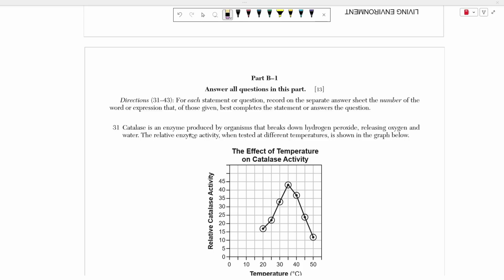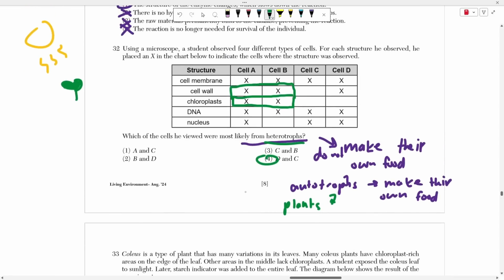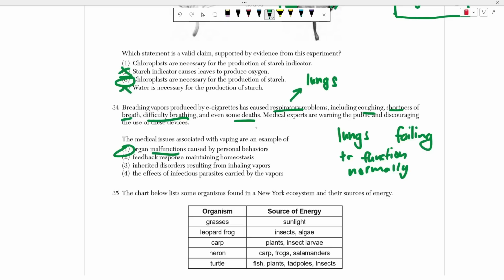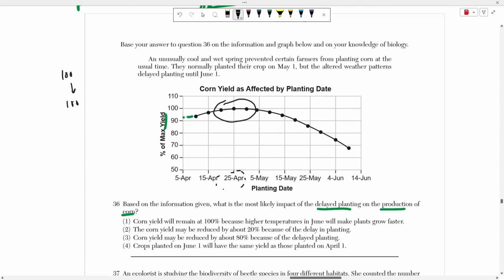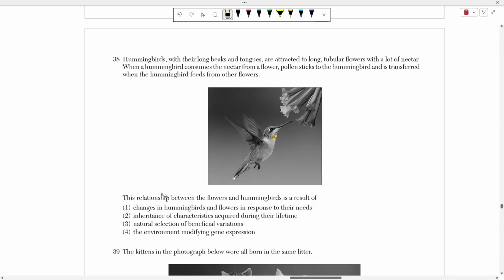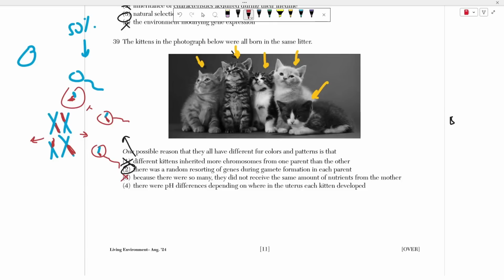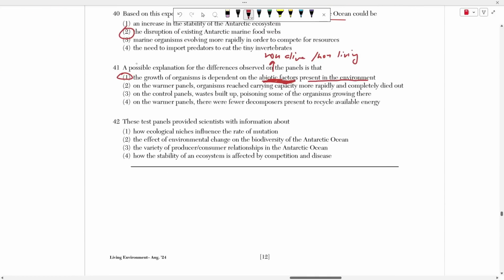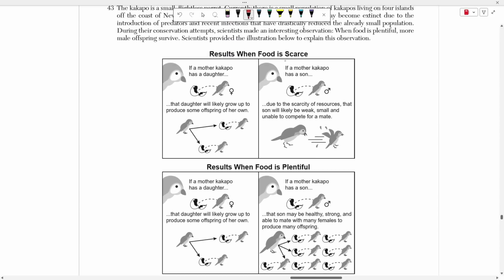August 2024 Living Environment Regents Review (Part B-1 #31-43) [biology regents]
This is good review for the upcoming January 2025 Living Environment Regents Exam!

Here are the links to the videos that go over all of the other parts of this exam